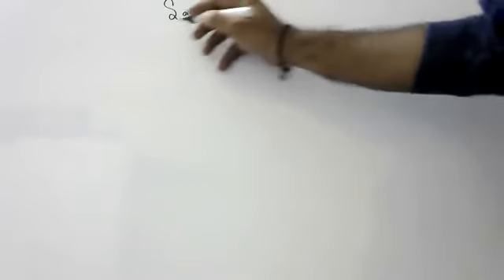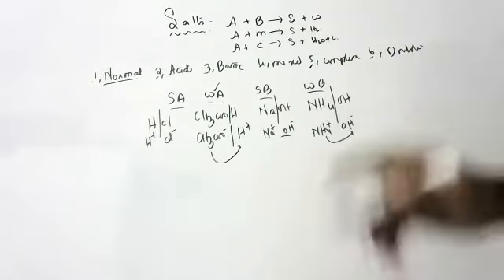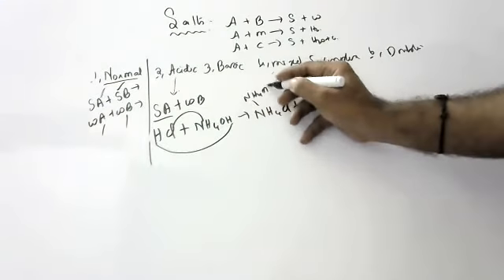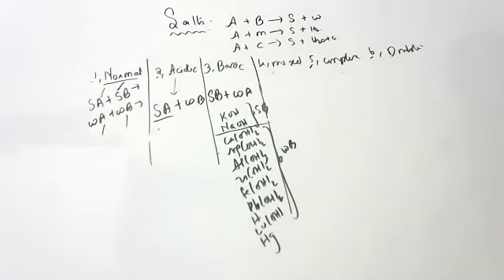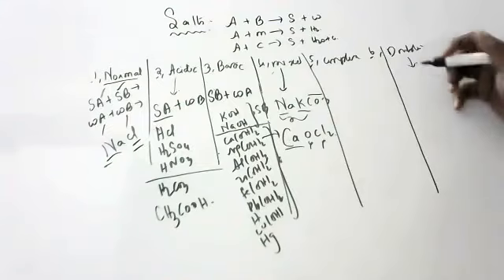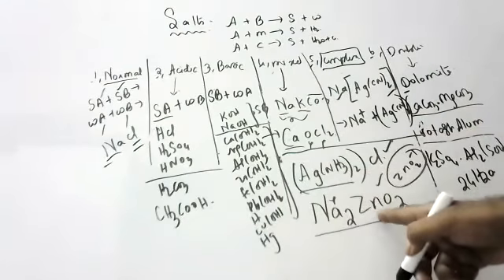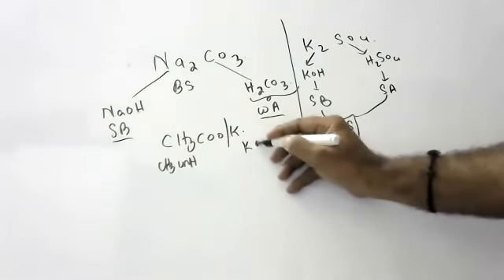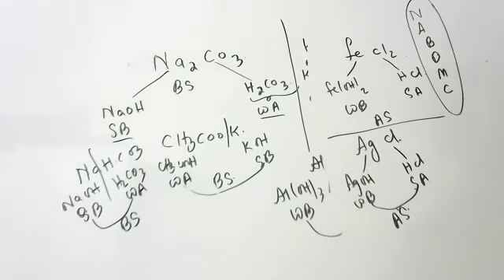types of salts icse